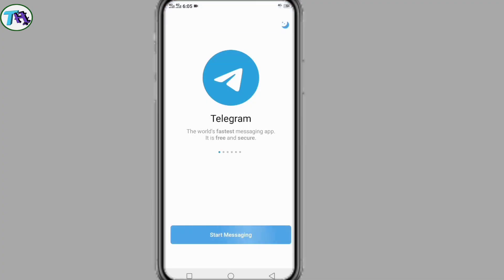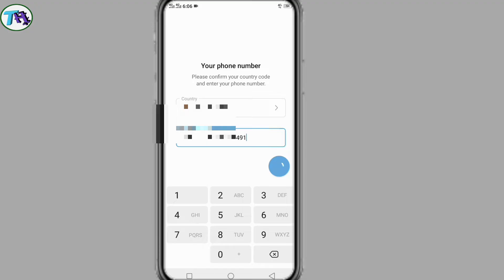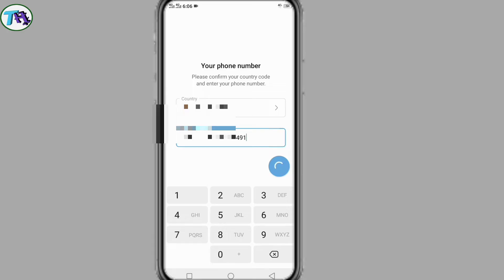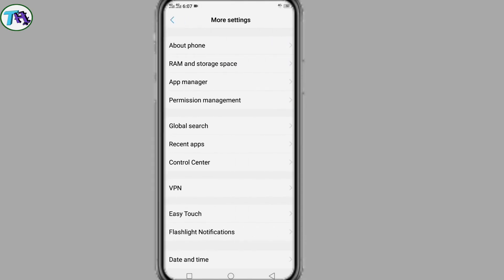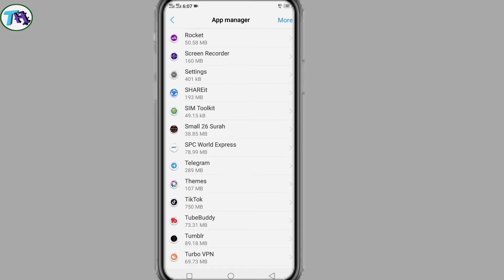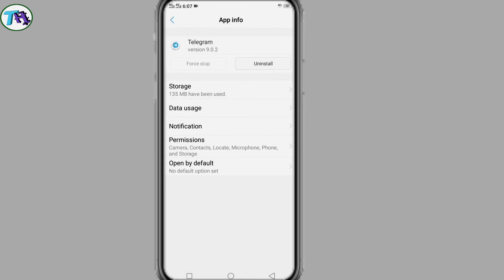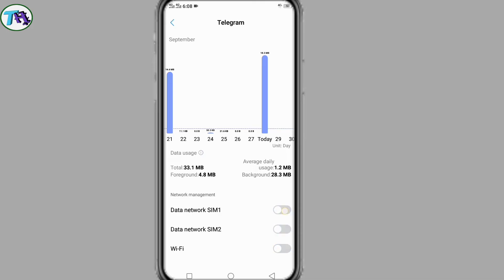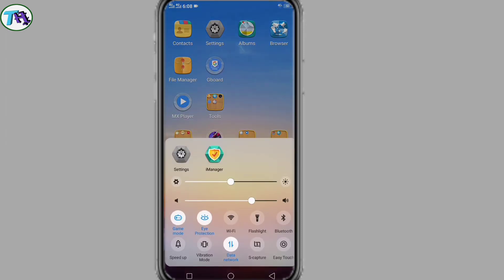Telegram login problem | Telegram phone verification not working | Telegram loading problem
Telegram login problem | Telegram phone verification not working | Telegram loading problem. Today in this video I will show you a simple problem, Telegram login problem, telegram phone verification not working.

                           ▬ 🔎 𝐇𝐚𝐬𝐡𝐓𝐚𝐠𝐬 ▬

google play services too low | BGMI Login problem fix

no results found for instagram | Instagram stories music problem | no results found

Whatsapp notification not showing on phone home screen display _solved

Roblox error | Roblox is down problem | Roblox is not working error

kinmaster video layer not supported | fix latest KineMaster problem

App keeps stopping problem | app crashing | app auto closing fix

How to remove AppLock password if forget | remove AppLock without password android

how to stop people tagging me on facebook || Facebook tagging settings

developer options hidden features | how to fix battery draining problem android

app lock settings |  How to lock app in Realme c31

How to solve google play store isn't responding Vivo phone

app keeps stopping android | app keeps crashing android | application keeps stopping

Facebook messenger login problem | please check your internet connection and try again

How to fix messenger Bubble or Chat head not showing

How to delete Instagram account permanently | how to delete Instagram account

Messenger not working | something went wrong please try again later | Facebook messenger problem

instagram name change problem | how to change instagram name

how to change instagram username | change Instagram username without waiting

how to solve the instagram app crashes problem when opening

How to Facebook video download easy & fast | without application software or login